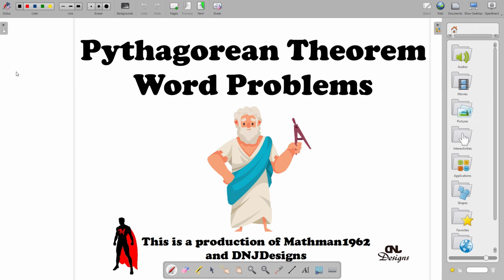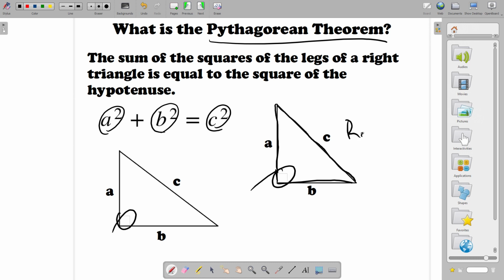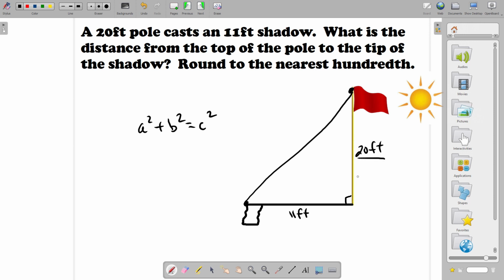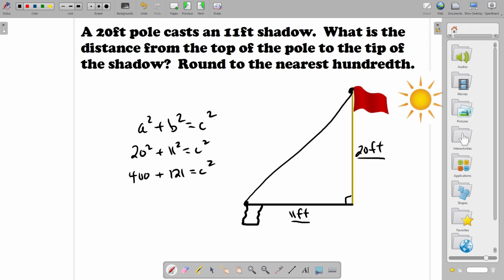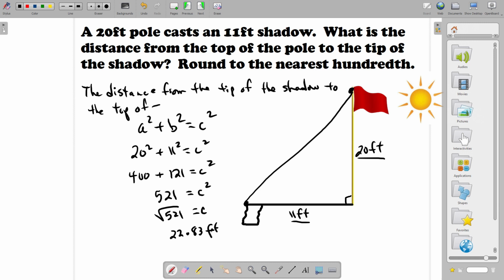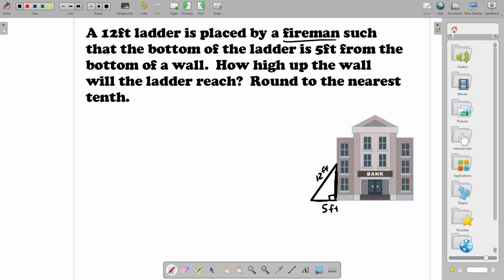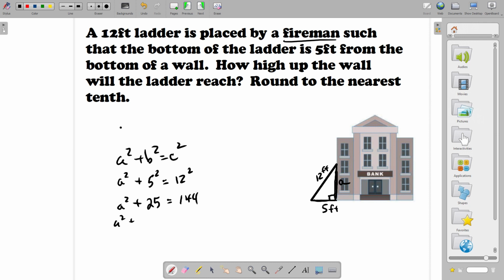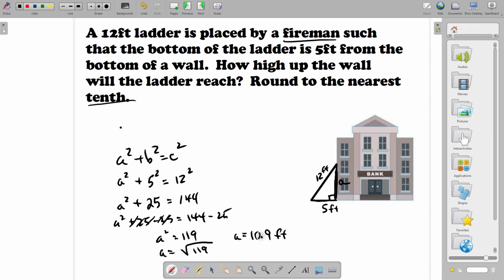Pythagorean Theorem Word Problems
This video covers the Pythagorean Theorem and how to use it in certain word problems.  We cover setting up and solving.

Are you afraid of MATH? Don't be!!! I believe everyone can learn math. I am here to help. Never fear...Mathman is here!